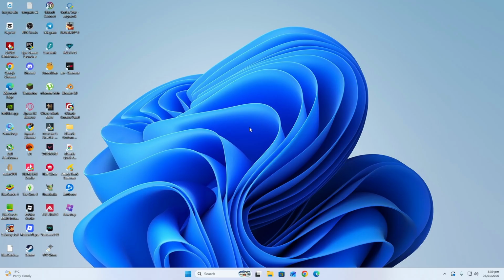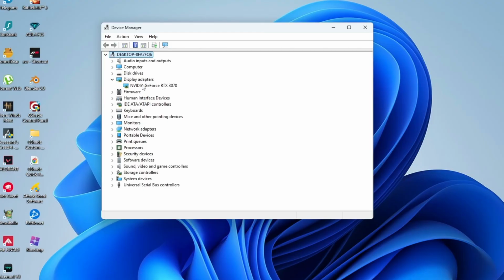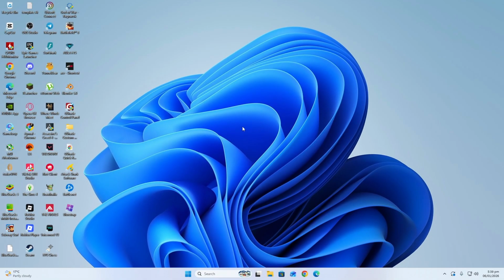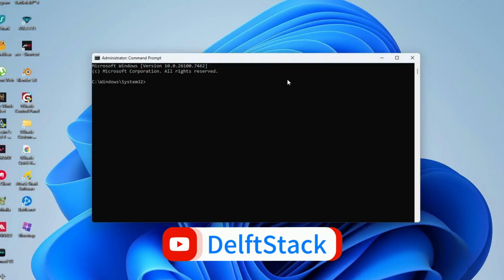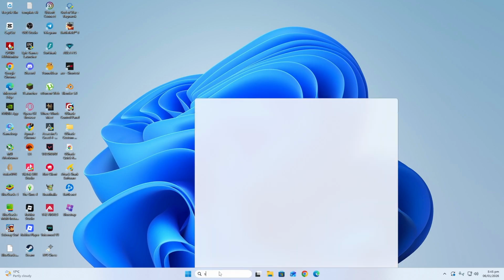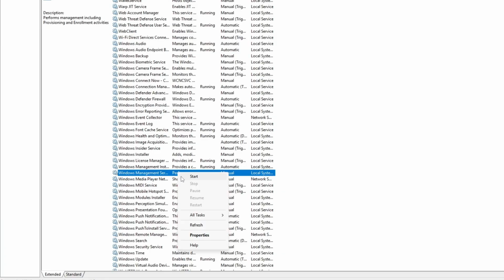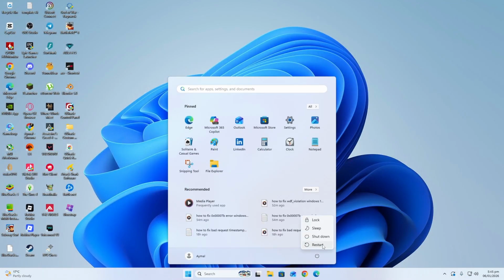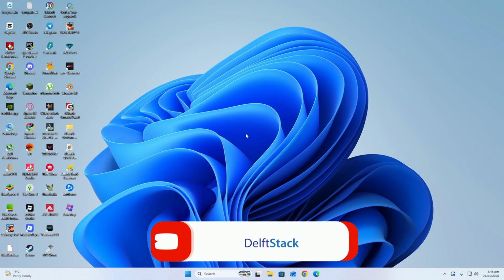How To Fix DWM Crash Issue On Windows 11 (Desktop Window Manager Fix)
In this DelftStack tutorial, you'll learn how to fix Desktop Window Manager (DWM) crashes on Windows 11 using simple and effective troubleshooting steps.

If your screen is flickering, freezing, turning black, or randomly crashing, the Desktop Window Manager (DWM) service may be failing. This video walks you through updating graphics drivers, repairing corrupted system files, and restarting the DWM service to restore display stability.

This method works for most Windows 11 systems and does not require reinstalling Windows.

⏱️ Timestamps

⏱ 00:00 – What DWM crash looks like (flicker, freeze, black screen)
⏱ 00:14 – Fix 1. Update your graphics driver
⏱ 00:40 – Fix 2. Repair system files (SFC scan)
⏱ 00:55 – Fix 3. Restart DWM service and reboot

sfc /scannow

🖥️ What Causes DWM Crashes
 • Outdated or corrupted graphics drivers
 • Corrupted Windows system files
 • Display driver conflicts
 • Desktop Window Manager service issues

 • What Desktop Window Manager (DWM) is
 • Why DWM crashes on Windows 11
 • How to update display drivers correctly
 • How to repair Windows system files
 • How to restart the DWM service safely
 • How to prevent future screen flickering or black screens

⚠️ Important Notes
 • Always restart your PC after applying fixes
 • Keep your GPU drivers up to date
 • Run system scans as an administrator
 • Avoid using incompatible display utilities

Share this with anyone experiencing screen flickering or crashes